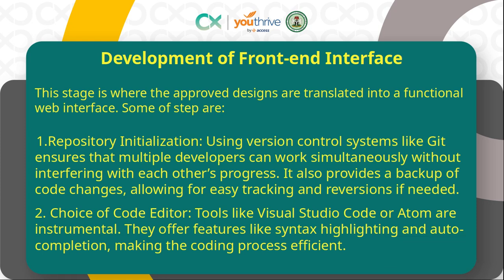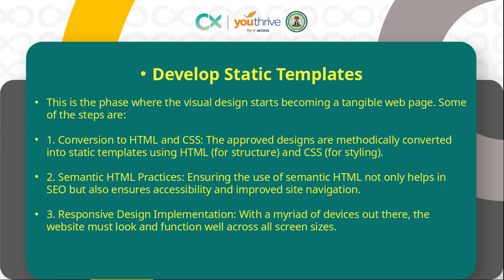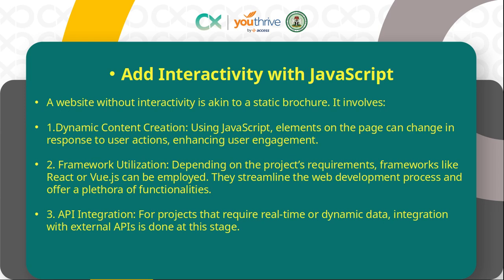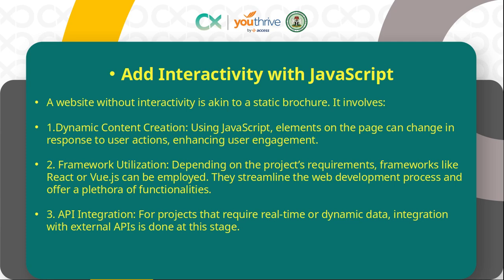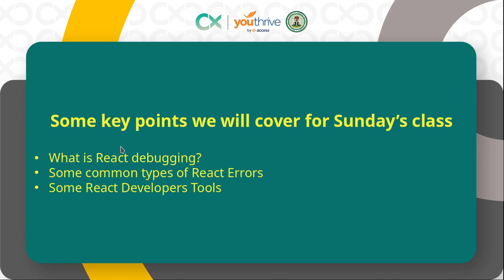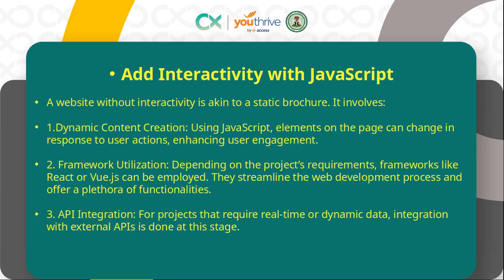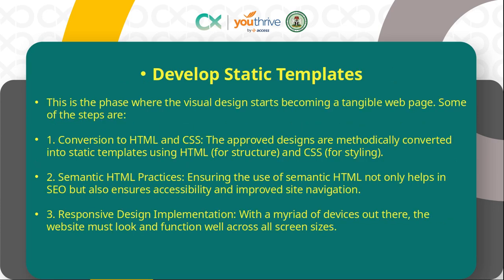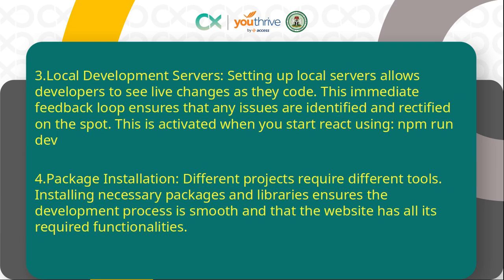Frontend Project Development (Week 10 Session 19) - Part 1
In this video, we'll learn what Frontend development is, what to remember when developing Static Templates from a Figma design and what is involved in adding interactivity to a website using